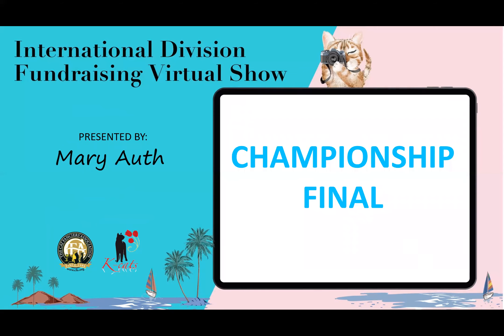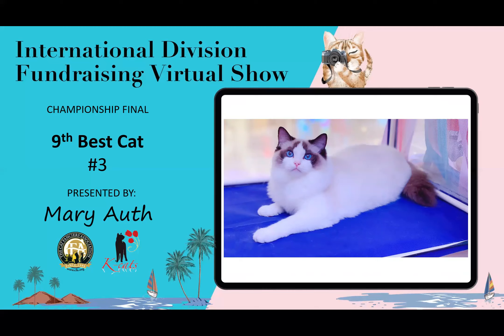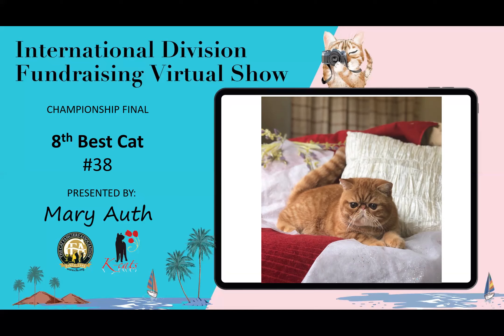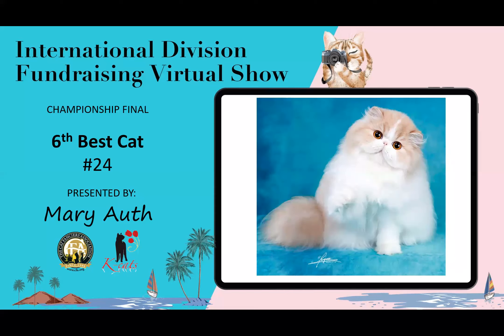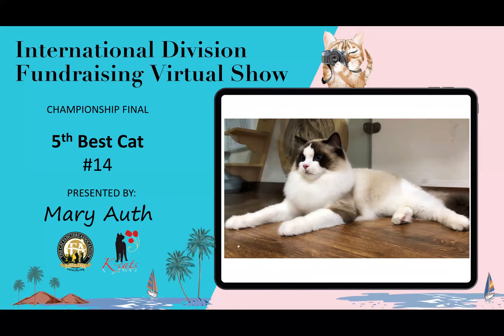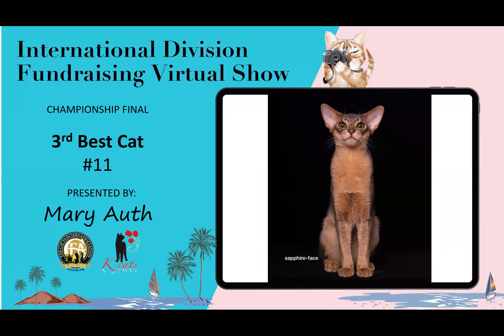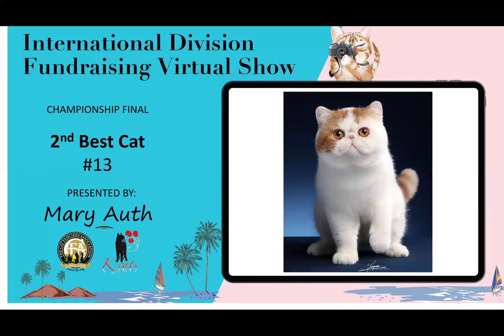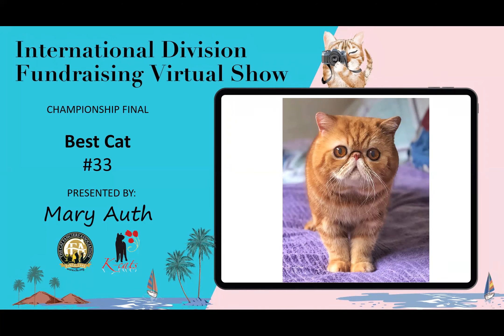20200620 CFA ID Virtual Show Award Presentation by Mary Auth - #2 Championship Final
20200620 CFA ID Virtual Show Award Presentation by Mary Auth -   Championship Final